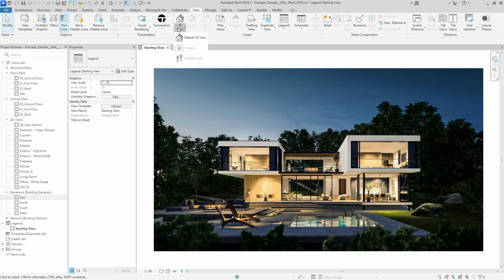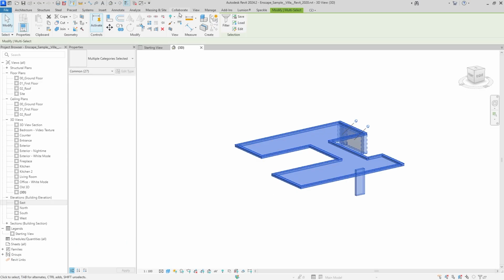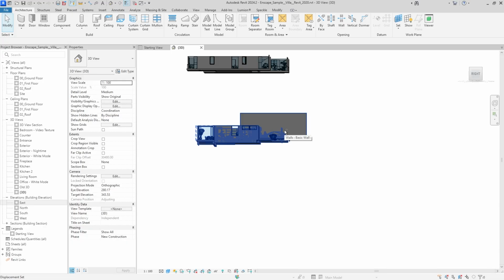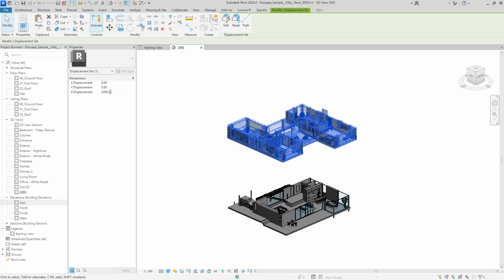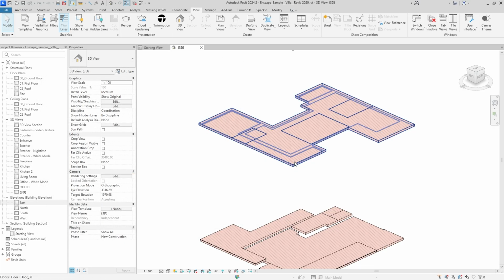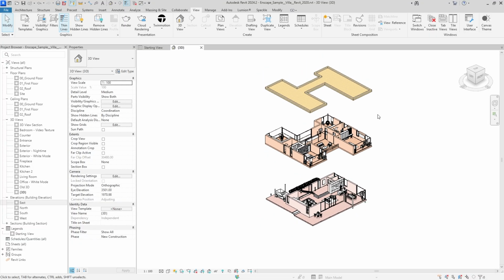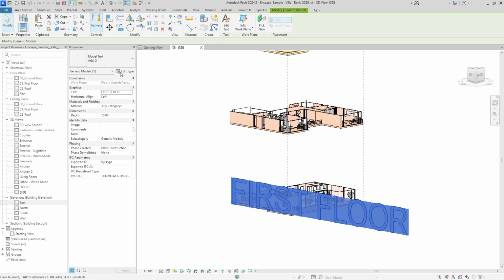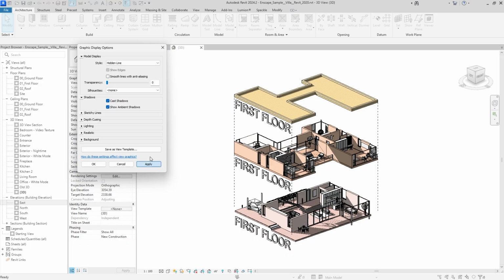How to Make an Exploded Level Diagram in Revit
In this quick and easy Revit tutorial, I show you how to create a 3D exploded level diagram in Revit using the Displace Elements tool. This is a great way to visually stack or layer separate floors in your model for presentations or diagrams.

This video walks you through setting up a 3D view, displacing elements by level, and then adding additional graphics like dashed lined paths and text to help explain your design more clearly.

Chapters:
0:00 Intro
0:33 Creating Displacement Groups
2:59 Stacking Levels/Floors
4:30 Fixing Constrained Walls
6:13 Setting up an Isometric View
7:24 Adding Color/Visibility Graphics
11:44 Creating Paths (Dashed Lines)
13:06 Creating 3D Text
15:41 Adding Shadows